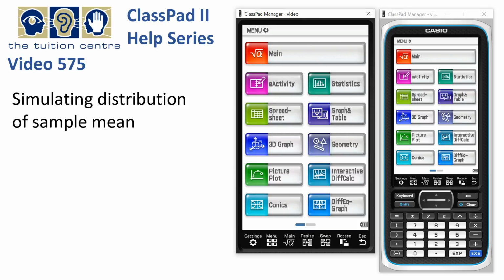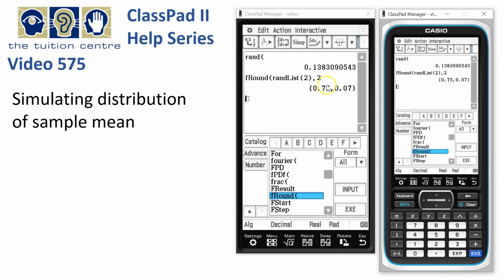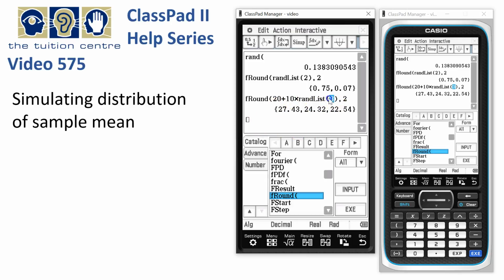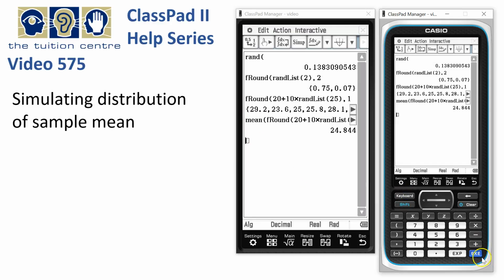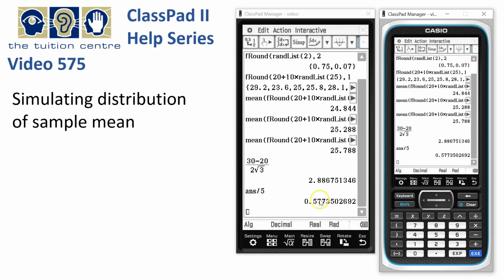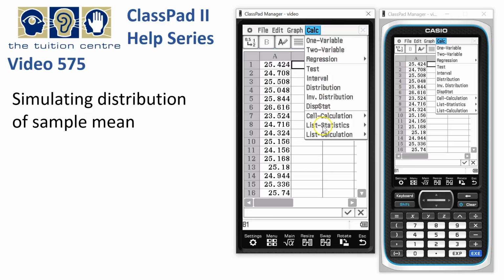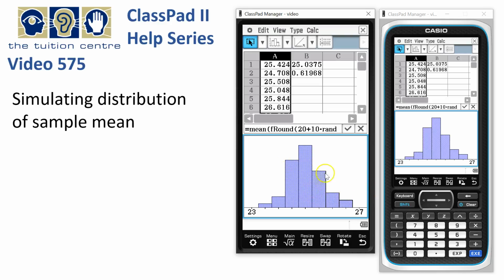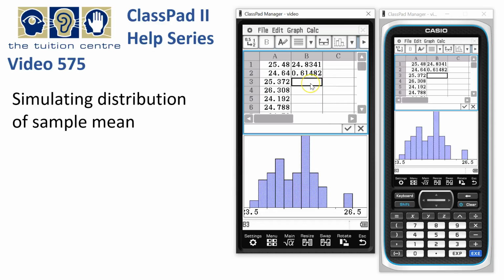ClassPad Help 575 - Simulating Distribution Of Sample Mean